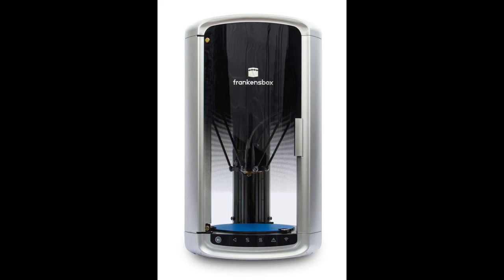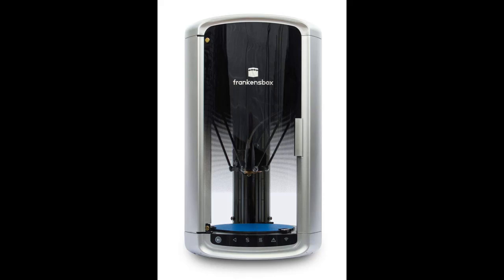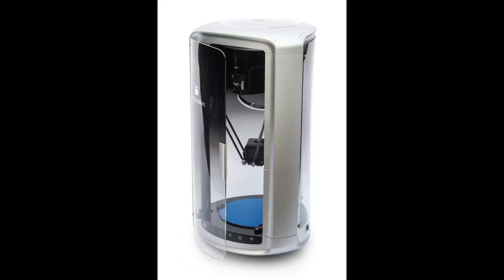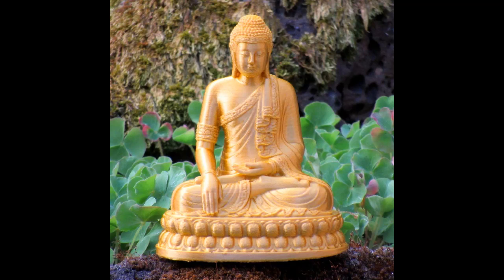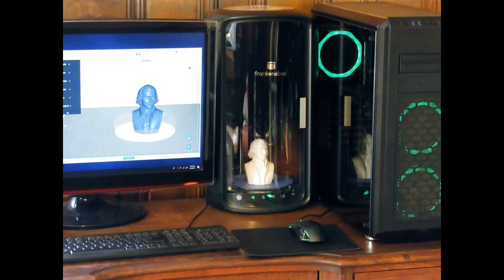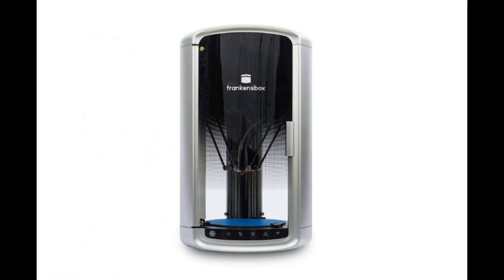Frankensbox fx-800 3D Printer, Wi-Fi, Compact, Quiet, Accurate, Plug and Play Simplicity (Silver)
WORK GREAT OR FAIL? Frankensbox fx-800 3D Printer, Wi-Fi, Compact, Quiet, Accurate, Plug and Play Simplicity (Silver)

Price details/Full details/Full Reviews [RECOMMEND]

Frankensbox fx-800 3D Printer, Wi-Fi, Compact, Quiet, Accurate, Plug and Play Simplicity (Silver) Review!